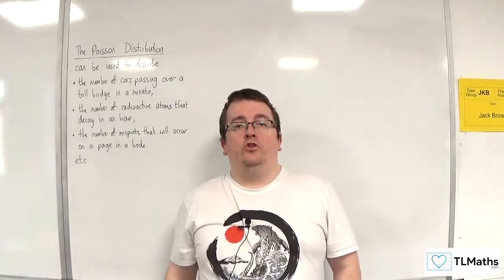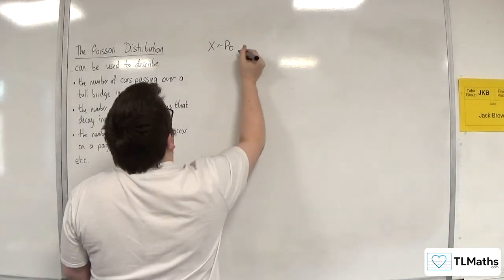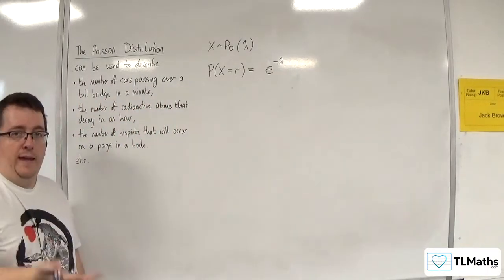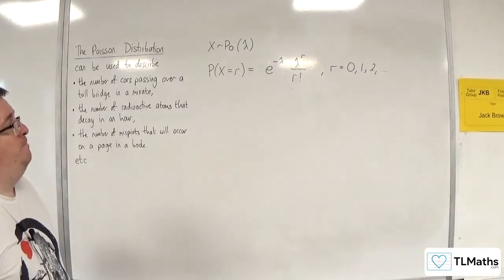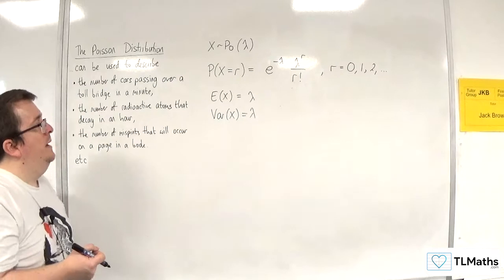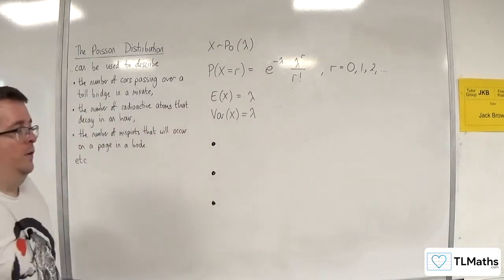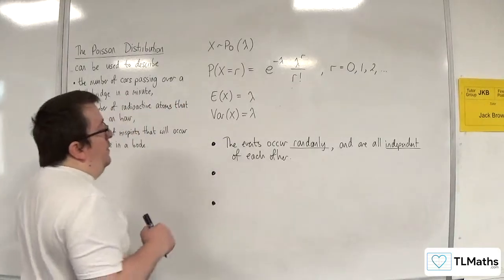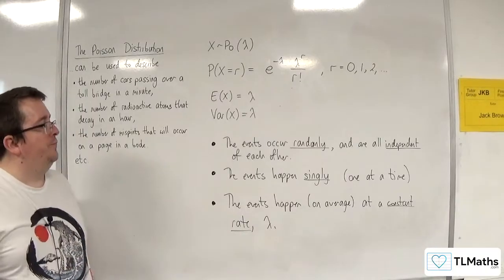OCR MEI Statistics Minor J: Poisson Distribution: 01 Introduction